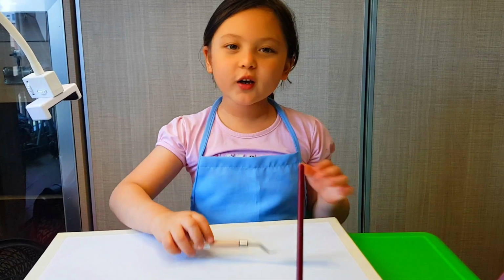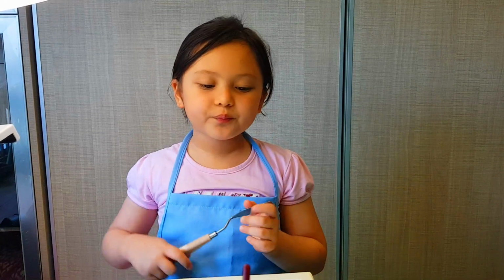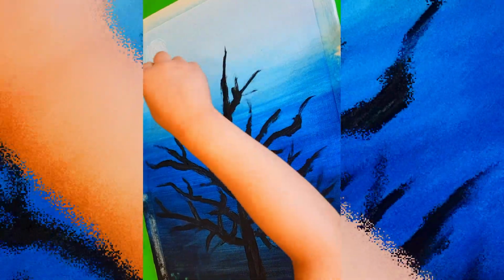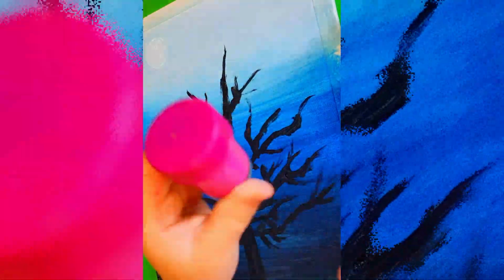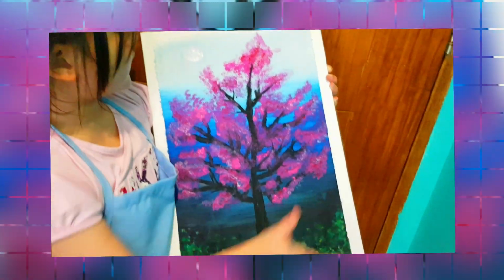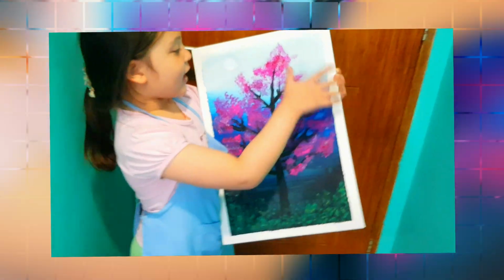Easy Poster Color Painting ✔ Painting for Kids ✔ Painting for Beginners ✔ Cherry Blossom at Night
Painting is an effective way for kids to explore their creative imagination and have it expressed through different colors, shapes, patterns, designs, strokes or any other things that may interpret their real emotions.  Other than fun and excitement it brings,  PAINTING is a great podium and platform for their development in various aspects such as MOBILITY, DECISION-MAKING, TRIVIAL AND CRITICAL THINKING, CREATIVITY, HAND-EYE COORDINATION, FOCUS and a lot more.
Above all, painting is a good opportunity to spend valuable and quality time together.  Don't mind about the messy tables, stained clothes and floors and an unorganized working area.  Think of the benefit it may contribute to their development and upbringing which is rewarding in the long run.

Message: m.me/FunwithVictoriaandBarry